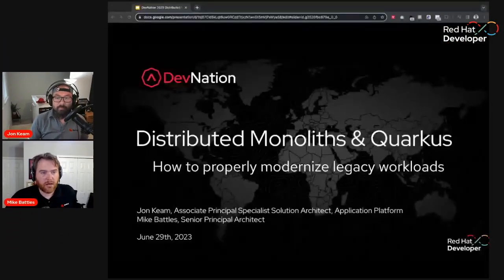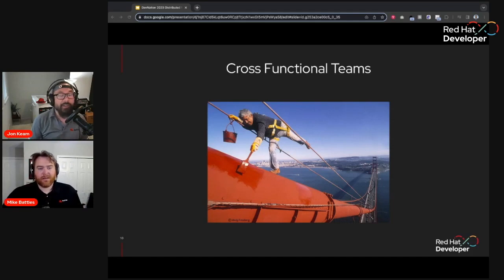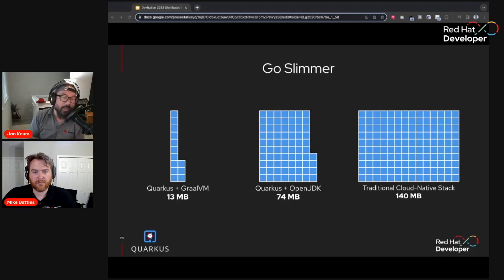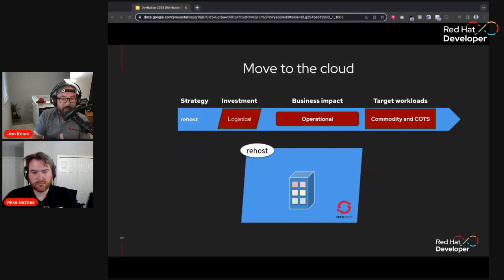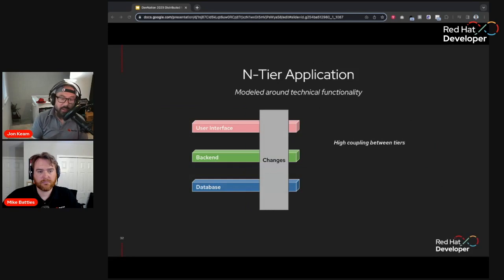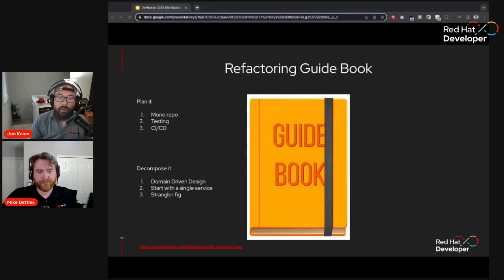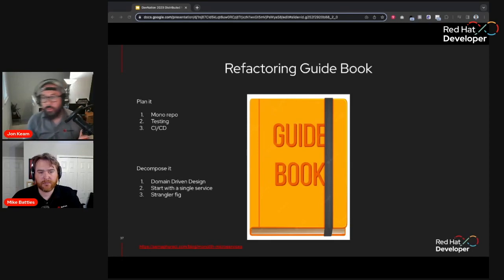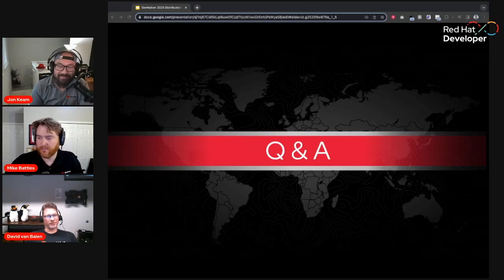Distributed monoliths + Quarkus: How to properly modernize legacy workloads | DevNation Day: MAD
In this talk, we will delve into the challenges of modernizing legacy workloads built upon distributed monolith architectures and how Quarkus can be employed to address those issues. As many traditional enterprise applications suffer from complexity and maintainability issues, adopting modern, cloud-based technologies becomes increasingly essential for organizations to remain competitive in today's digital landscape.

We will discuss the limitations of distributed monoliths and how the shift toward cloud and microservice architecture has highlighted these drawbacks. Emphasis will be placed on Quarkus, an innovative technology that enables a lightweight, container-first approach to developing cloud-native Java applications. We will explore the benefits of utilizing Quarkus to modernize legacy workloads, such as streamlining the development process, enhancing performance, and lowering operational costs.

Finally, the talk will provide valuable insights and considerations for organizations planning their journey of modernizing legacy workloads with Quarkus, ensuring a smooth and successful transition toward a more agile and scalable application infrastructure.